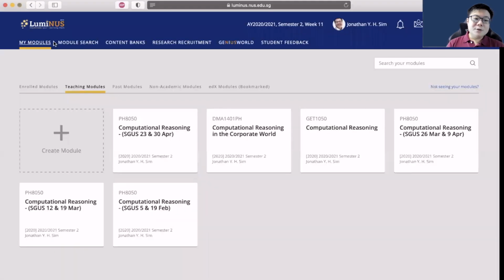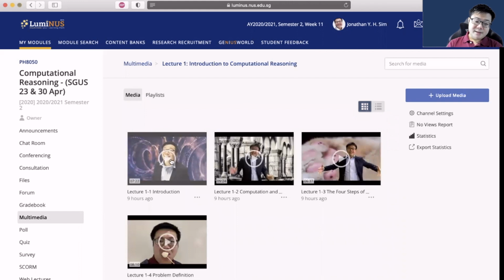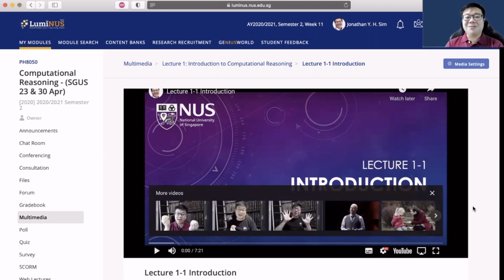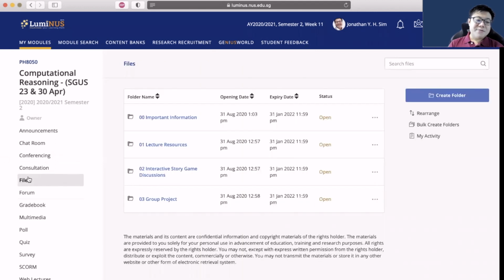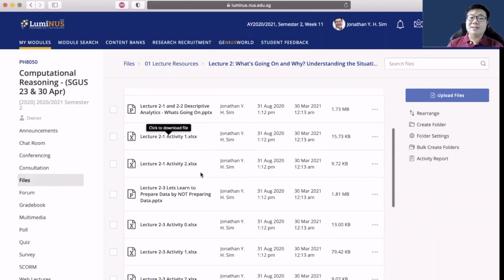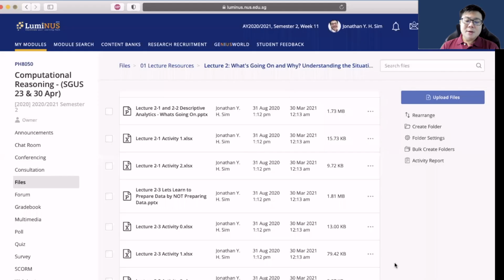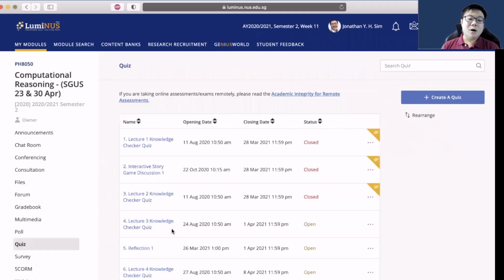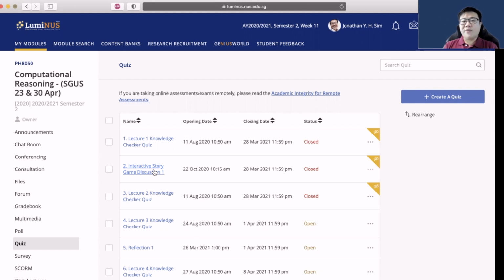Welcome to Computational Reasoning (PH8050)